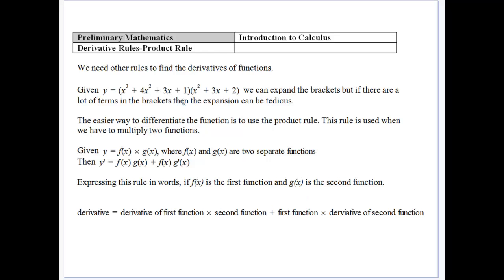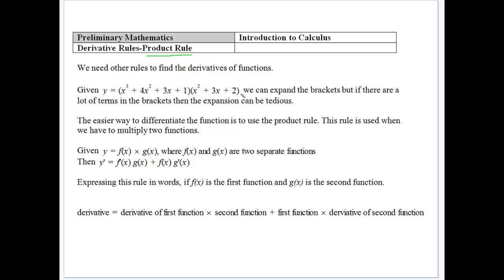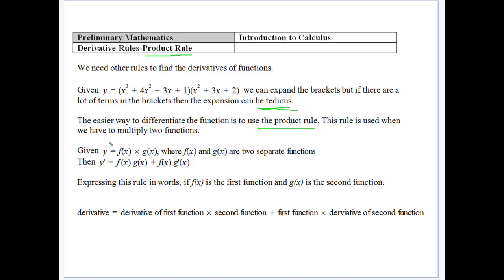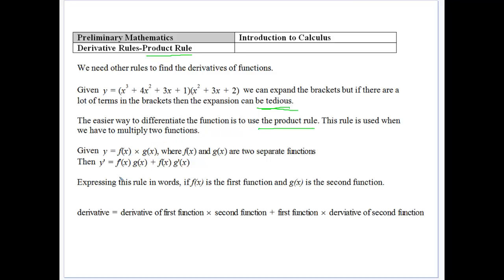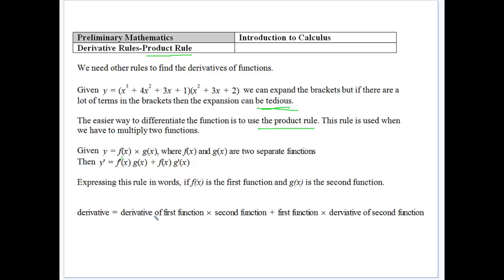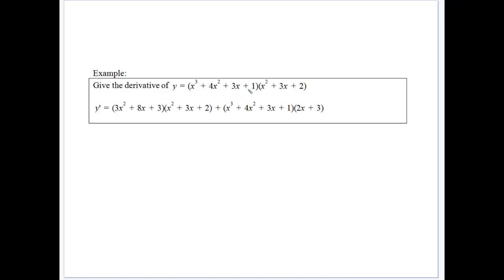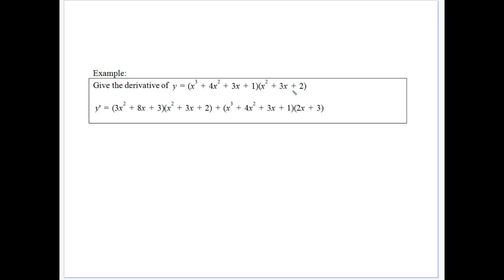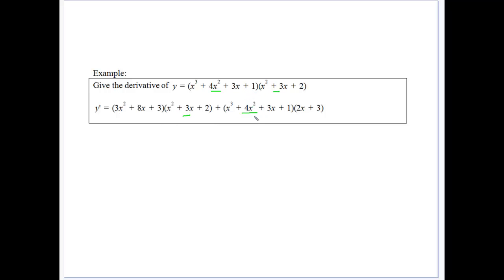Product Rule 1